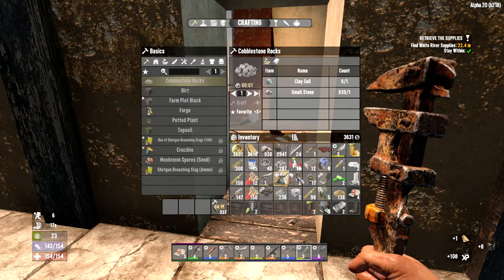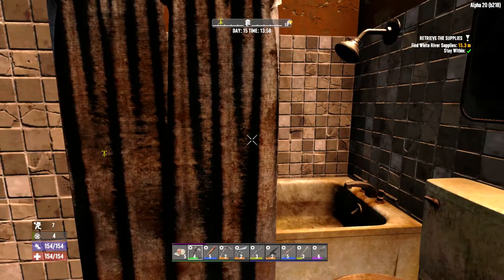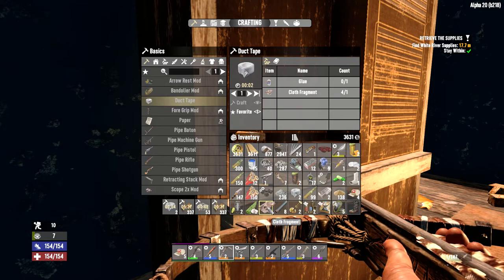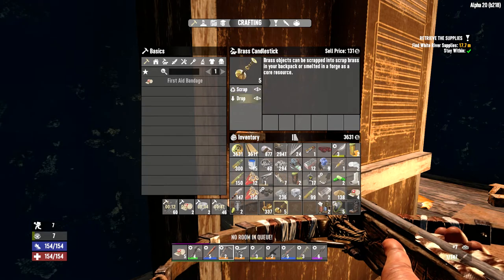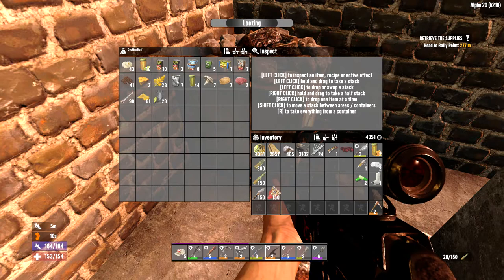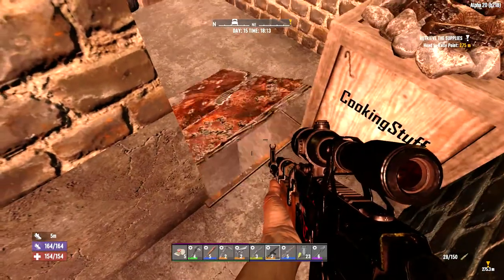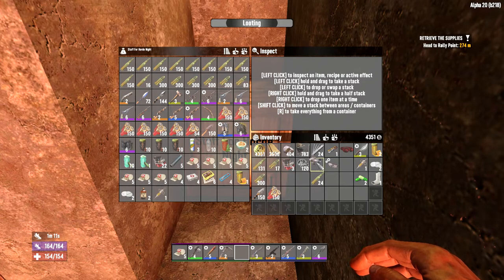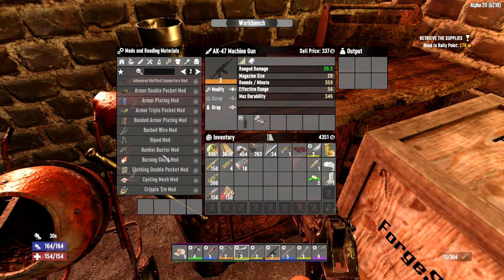7 Days to Die : Alpha 20 , Ep 5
We have a Retrieve Quest today , in the Bunker House . We get the Phat loots and then of Course the White River Supplies were deep in the Bunker, so we have to fight a bit but we get there in the end . After we hand in the Quest we head back to the Horde Base to upgrade it .